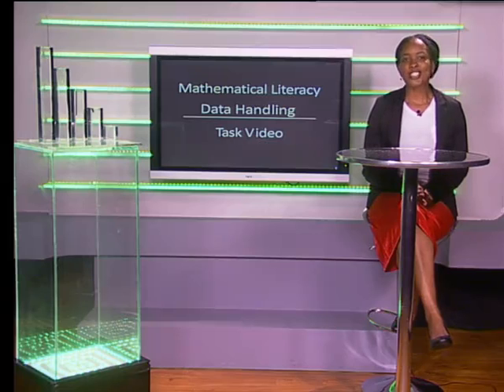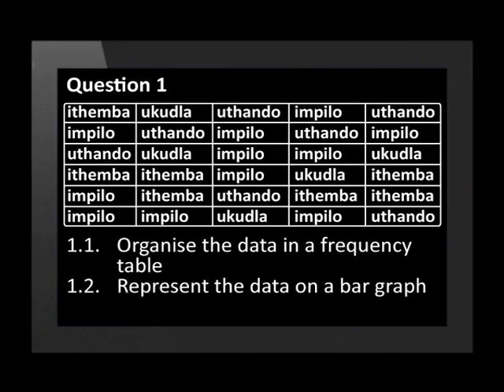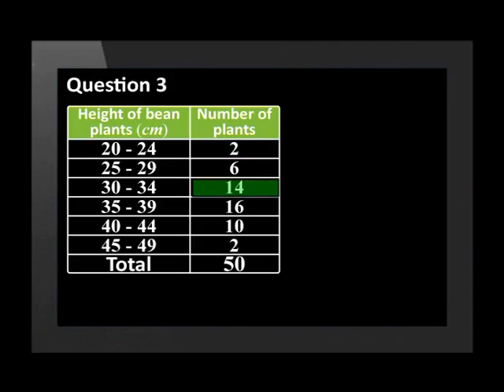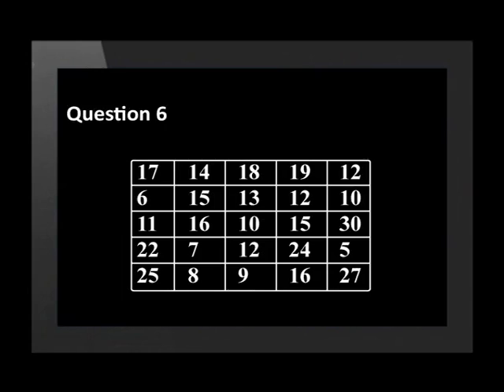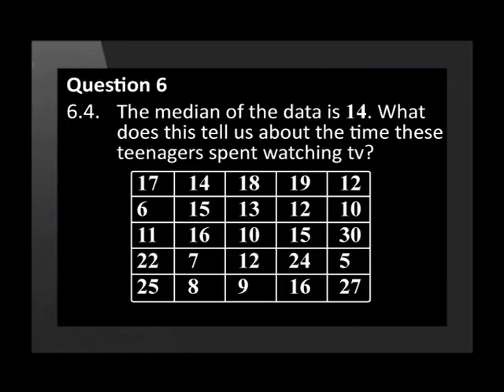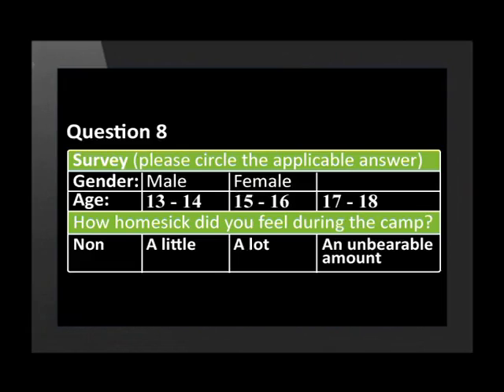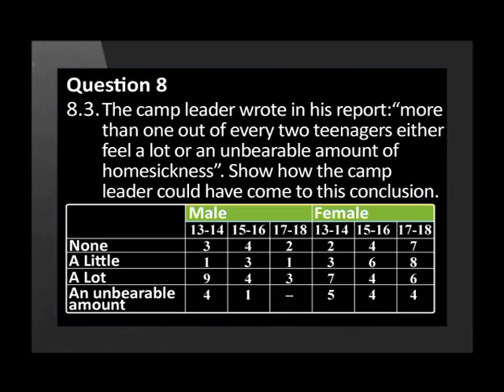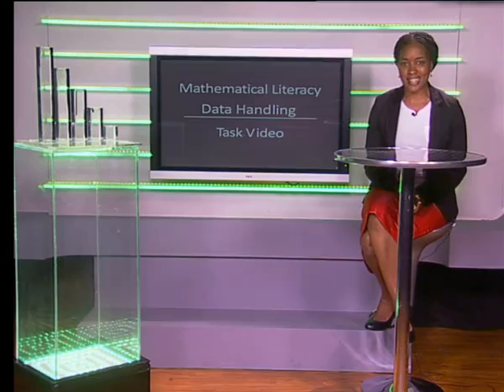Data Handling Task Video